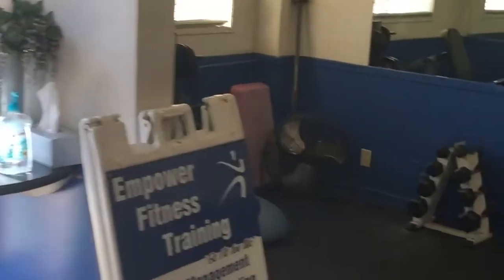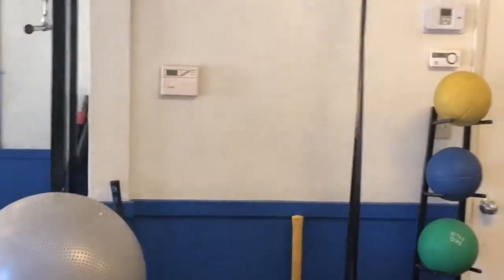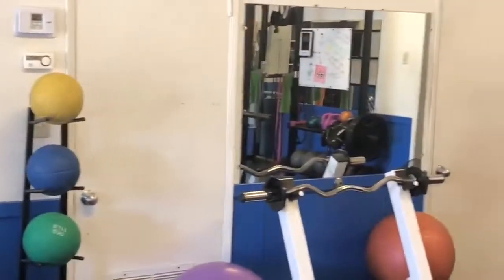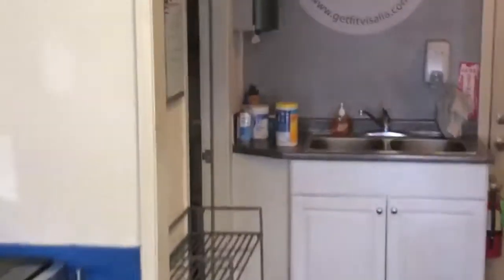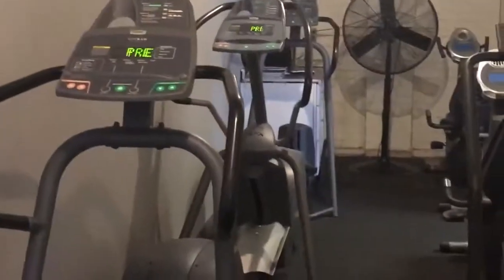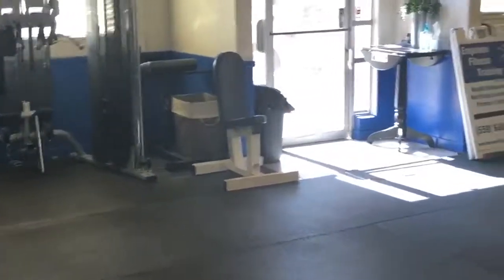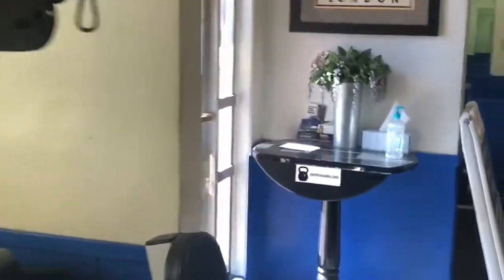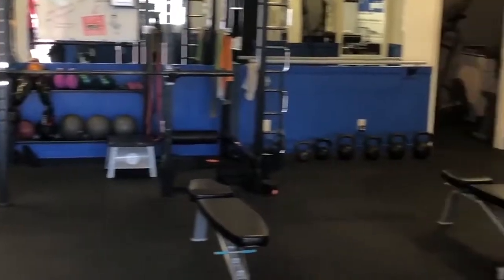Personal Training Studio Tour - How to Set Up Your Gym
Learn more about my business model join my private FB group where I provide weekly coaching on how to grow your personal training business, generate more leads, close more sales, and create systems so you can scale.

This is a tour of my Personal training studio that I run my Personal Training Business out of. Schedule your FREE 60 minute business breakthrough session or join my private fb group

How to setup Your Personal Training Studio for Success. Start small, think about what type of business you are going to run. You can do it! Keys to setting up a successful gym.

Don't Forget to Schedule your FREE 30 minute business breakthrough session today.

Leave a comment or question on what you would like me to cover concerning building a personal training business, marketing your personal training business, or running a personal training business.

Personal Training Business sales, marketing, and fitness business building tips.